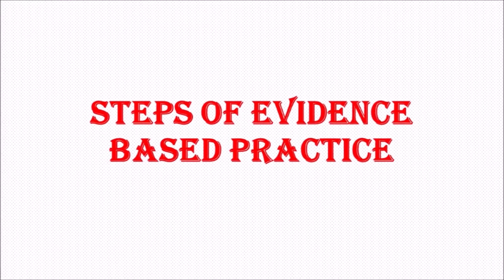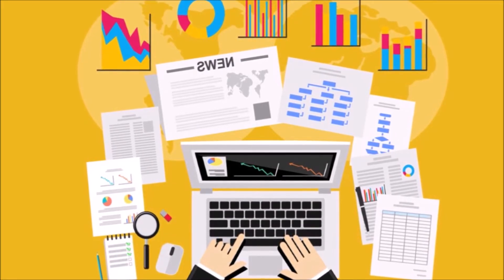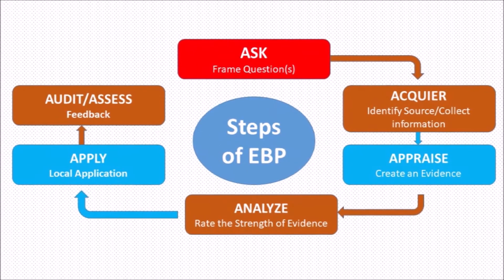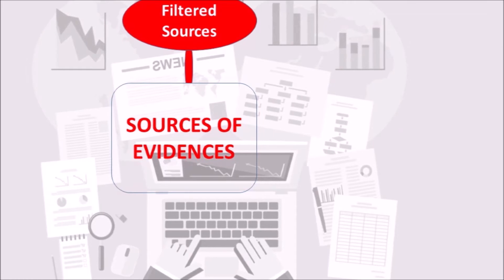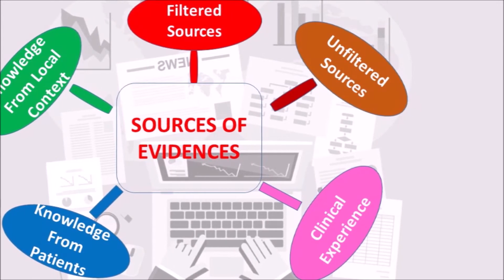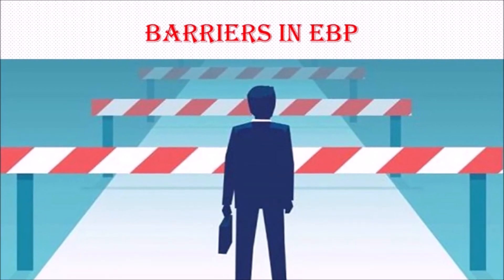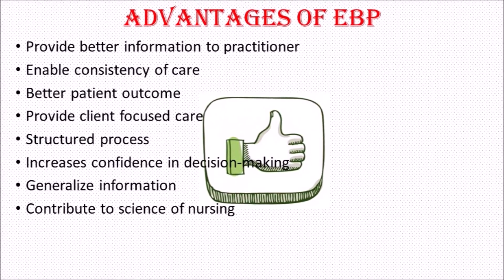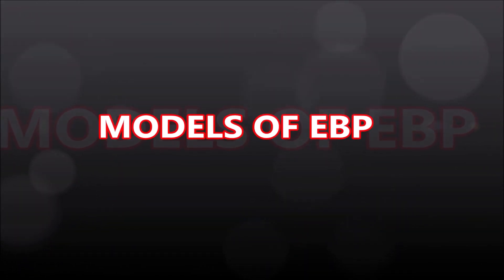Evidence Based Practice Part -II (Steps of EBP)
This video describe in detail about Steps & Sources of EBP, hierarchy of EBP, Barriers, Advantages and Disadvantages of EBP.